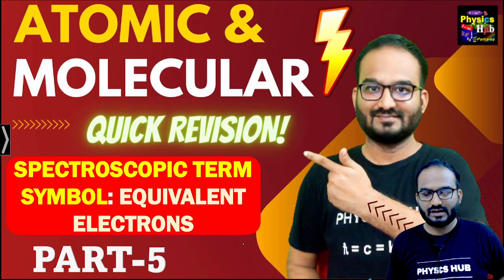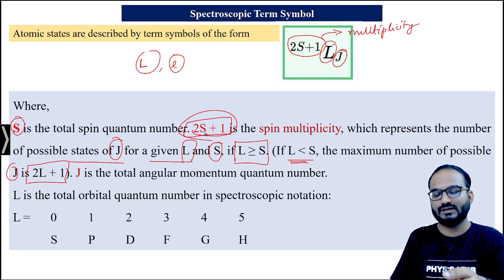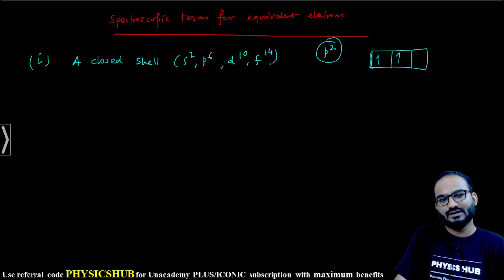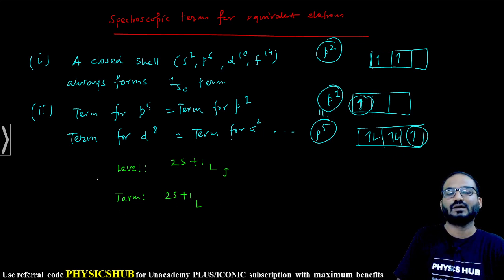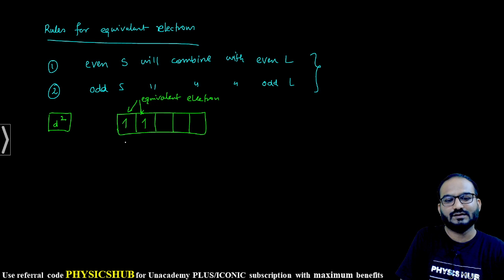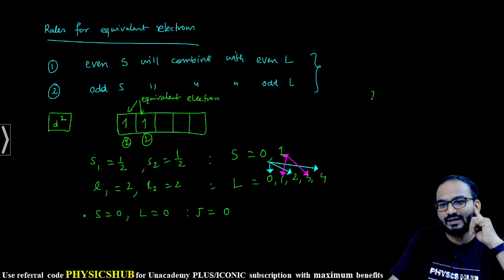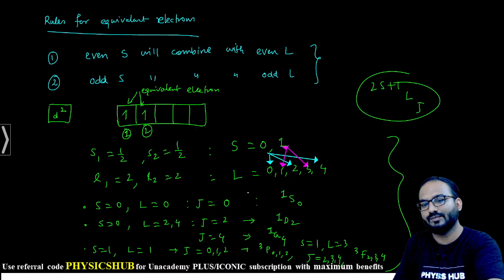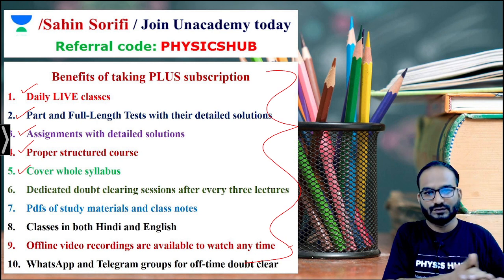Spectroscopic Term Symbol | Equivalent Electrons | Revision & Practice of Atomic & Molecular Physics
In this video, Sahin Sorifi will conduct a session on Rapid Revision & Practice of Atomic and Molecular Physics for the upcoming CSIR-NET June 2023 exam. Various important concepts of Atomic and Molecular Physics from the CSIR-NET Physical science syllabus will be covered. This video would be helpful for the aspirants preparing for CSIR-NET Exam.

Rapid Revision & Practice Atomic and Molecular Physics for CSIR-NET June 2023 Exam

Mastering Atomic and Molecular Physics Essential Concepts for CSIR-NET Aspirants

CSIR-NET Exam Preparation Comprehensive Review of Atomic and Molecular Physics

Ace the CSIR-NET Exam In-Depth Coverage of Atomic and Molecular Physics

Boost Your Score Rapid Revision and Problem-solving in Atomic and Molecular Physics for CSIR-NET June 2023